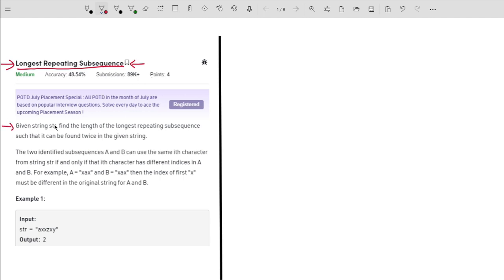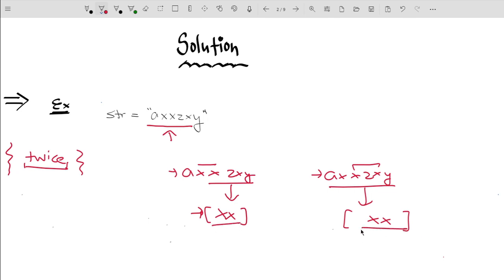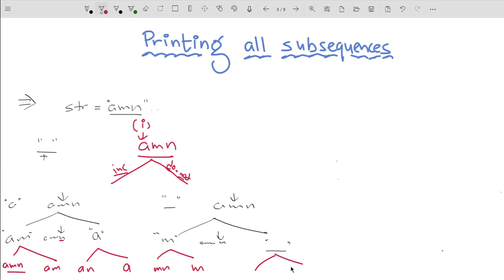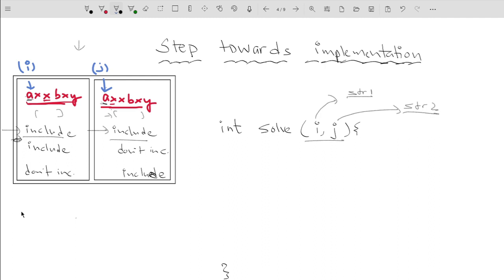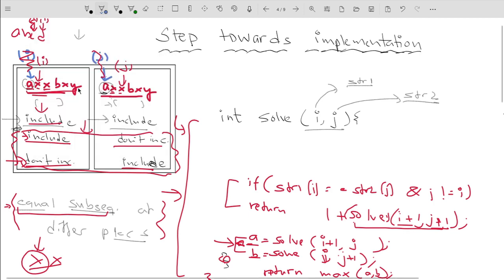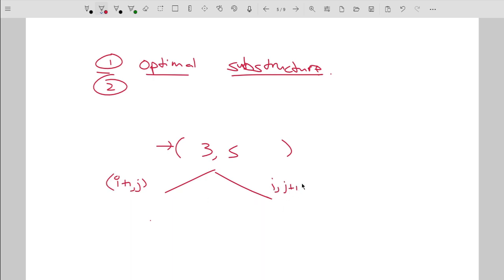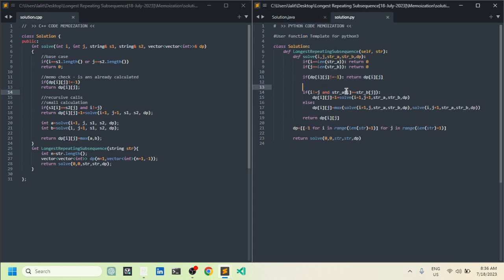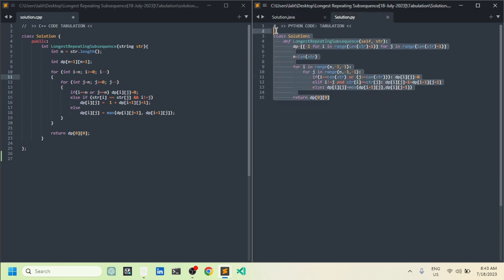Longest Repeating Subsequence | POTD | GFG Problem of the Day | C++ | Java | Python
Hey guys !! In this video, I've explained the gfg potd( Problem of the Day ) - Longest Repeating Subsequence. This is really interesting problem based on a Dynamic Programming.

Timestamps:-
0:00 Understanding the Problem Statement
02:47 Solution: Intuition
05:22 Traversing the Possible subsequences
09:48 Writing the Recursive Approach
17:10 Intuition Behind Dynamic Programming
19:43 Memoization Approach
21:00 Code Explanation(C++, Java, Python)
22:23 Tabulation Approach
24:58 Code Explanation(C++, Java, Python)

Happy Coding :)
Keep Learning !!